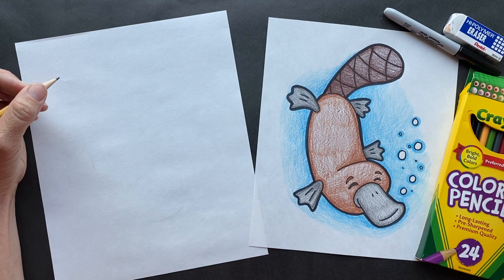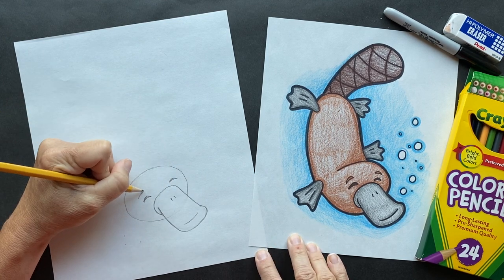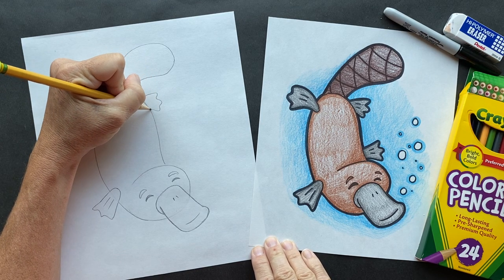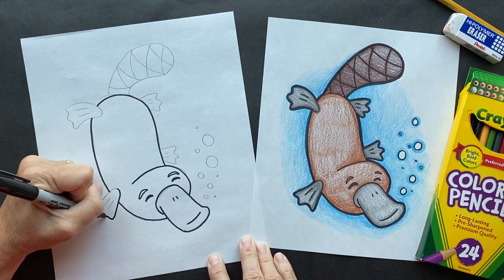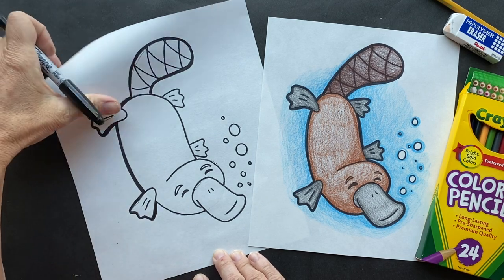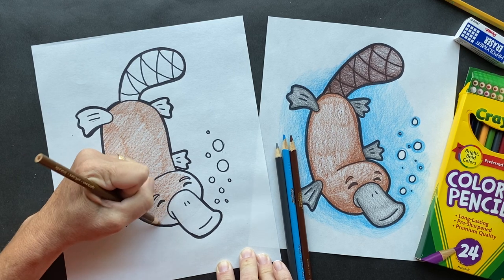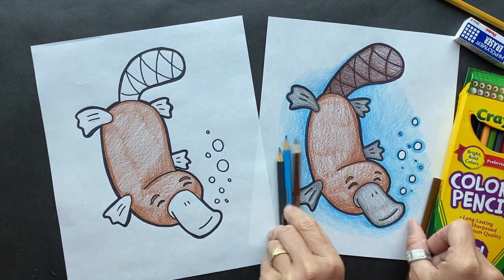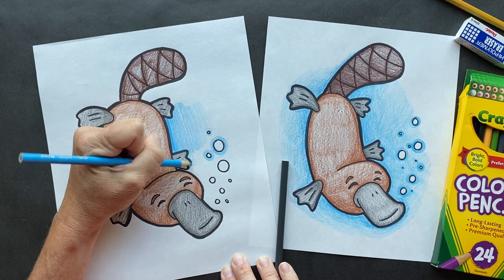Draw a PLATYPUS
Step by step drawing lesson on how to draw a platypus. Along the way we will learn fun facts. Happy drawing!